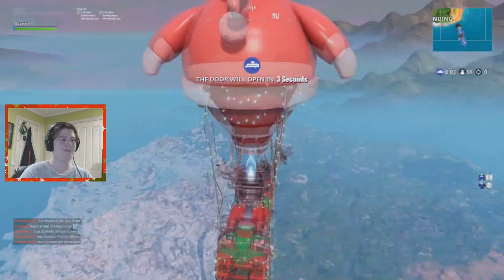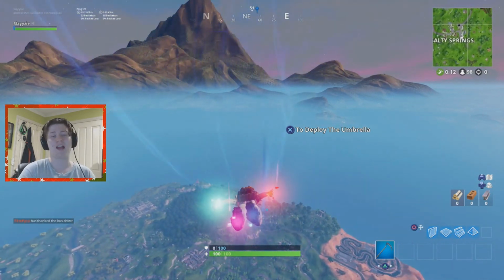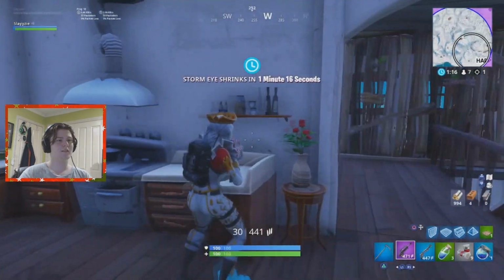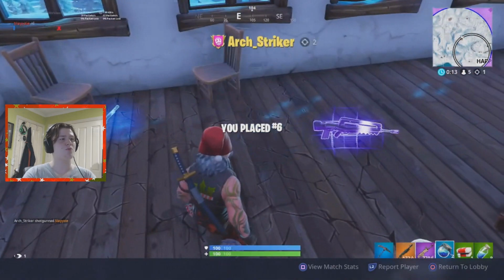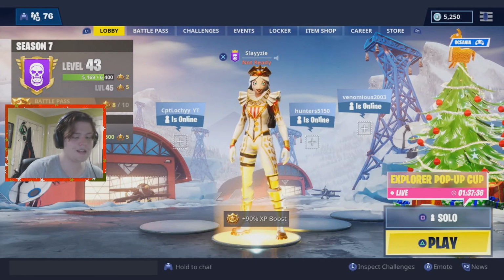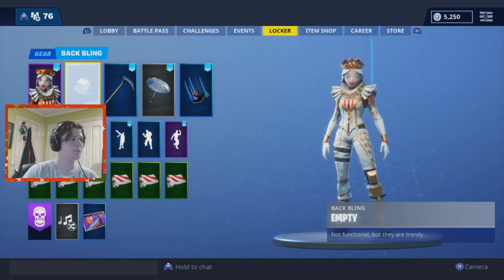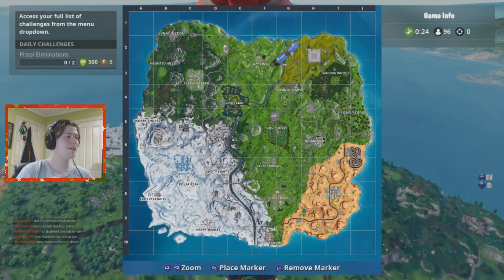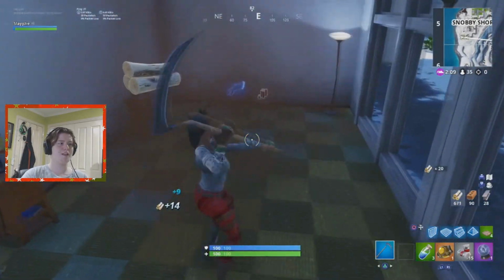The 'REAL LIFE CHEST CHALLENGE' in Fortnite Battle Royale! (IMPOSSIBLE)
⭐ LETS AIM FOR 15 LIKES ⭐